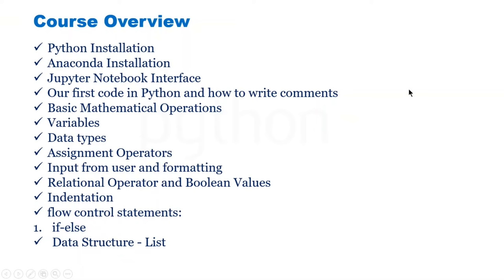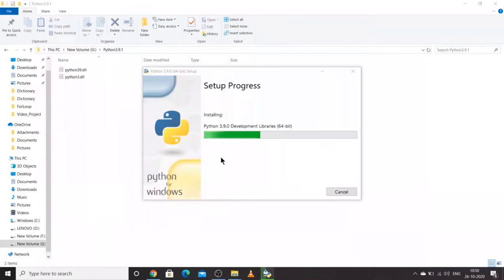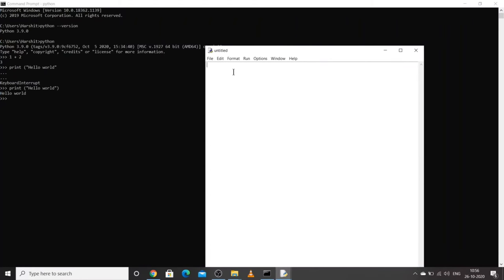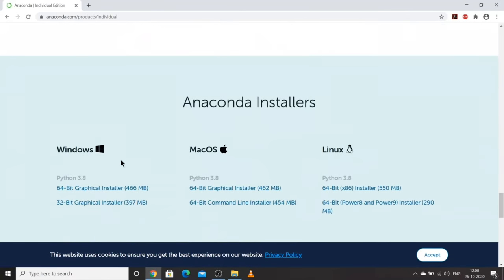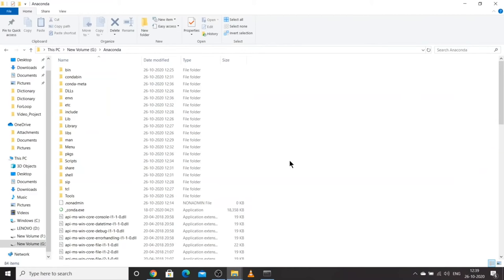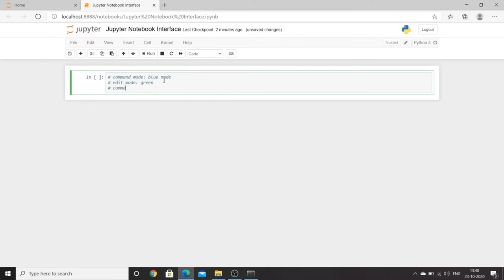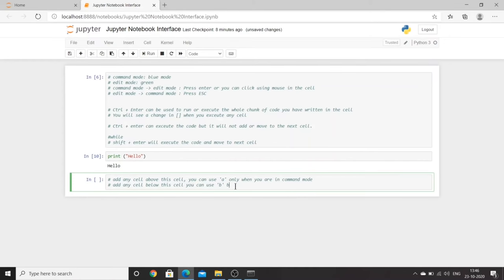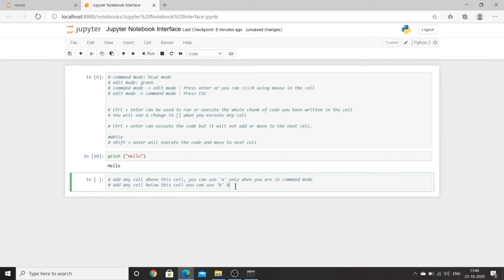Learn Python in 7 hours| For Absolute Beginners | Using Jupyter Notebook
Key features:
# Learn Python from scratch - from installation to writing your first code to understand the basics and finally to reach advance level.
# No prior coding experience required.
# Command yourself in Jupyter Notebook.
# Prepare yourself for Data Analytics, Machine Learning, Python Development.

Please give a heads up by clicking on like button if you enjoyed the video.
Please drop a comment if you find the video insightful or if you have any query.

Timecodes:
0:00 Introduction
3:18 Installation - Python, Anaconda
26:51 Jupyter Notebook
51:57 First Program
1:00:22 Arithmetic Operations
1:10:26 Variables
1:22:39 Data Types
1:42:21 User Input and Formatting Print statements
2:09:20 Assignment Operators
2:17:04 Relational Operators
2:36:15 If and Else Statements
2:51:45 List
3:24:26 String
3:58:58 For Loop
4:12:43 While Loop
4:18:27 Break and Continue
4:29:16 Functions
4:40:40 Recursive Functions
4:53:53 Set
5:14:33 Tuple
5:34:30 Dictionary
5:54:13 Nested Dictionary
6:06:39 Lambda, Map Function
6:29:31 Exception Handling
7:00:18 Numpy